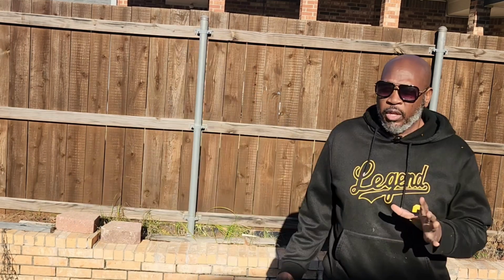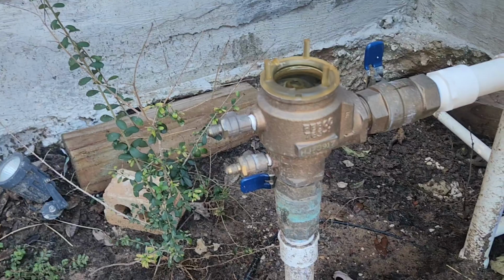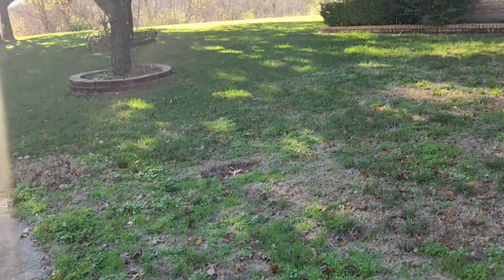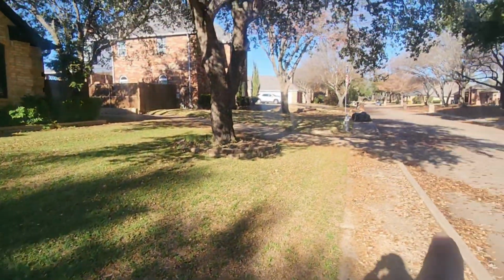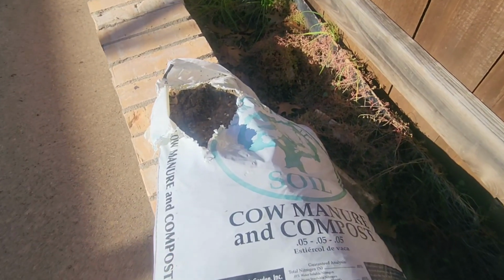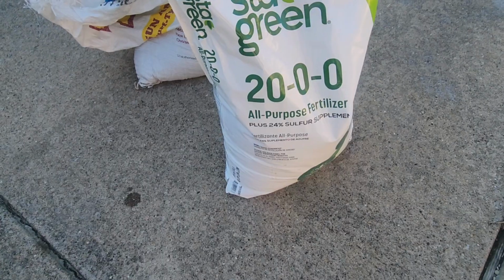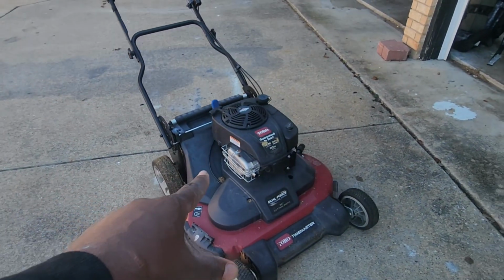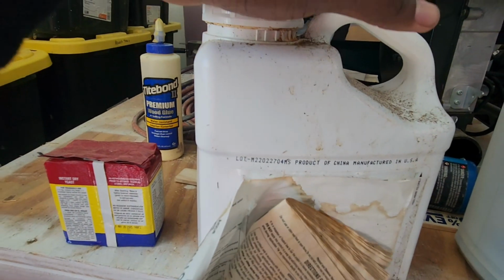Winter OVERSEEDING turf type tall fescue